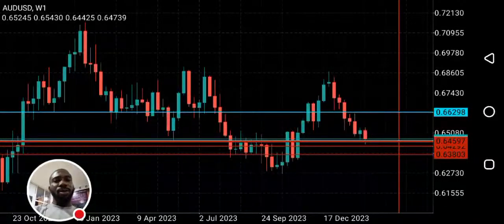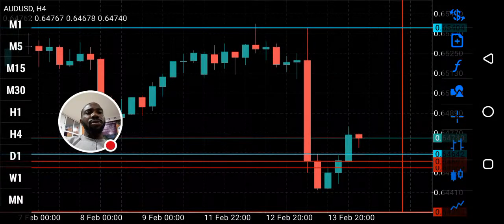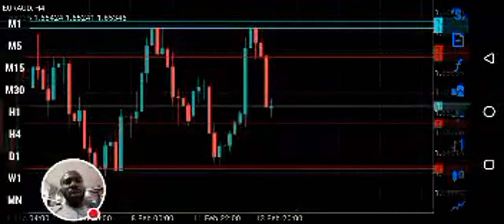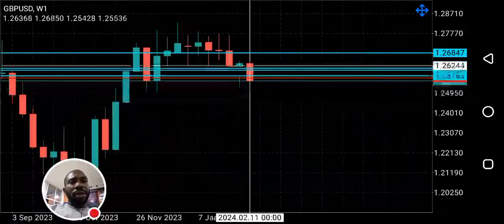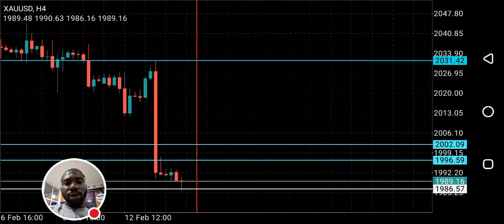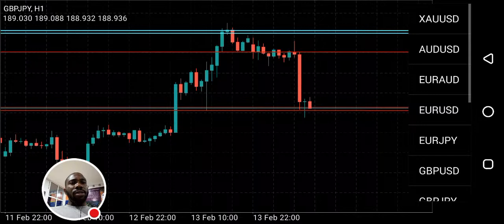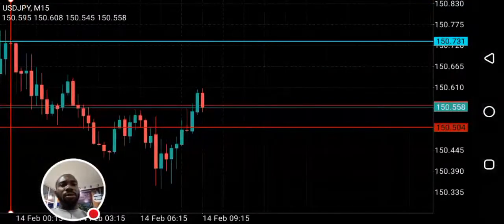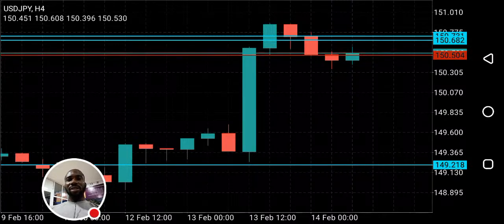Live Market Analysis|14th February, 2024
This isn't a financial advise. Please do your due diligence.